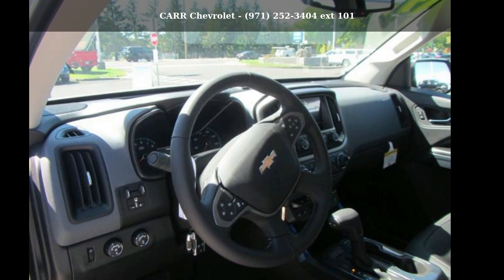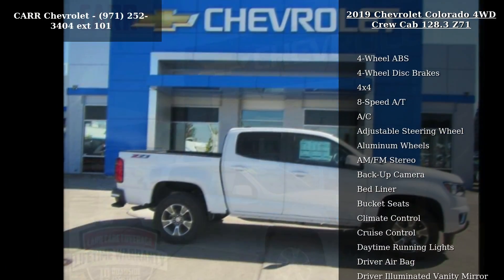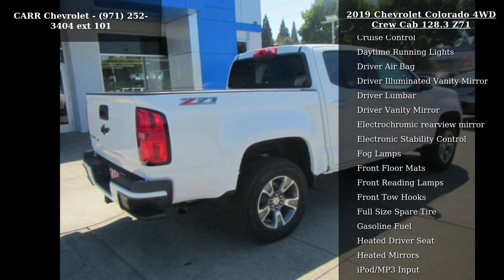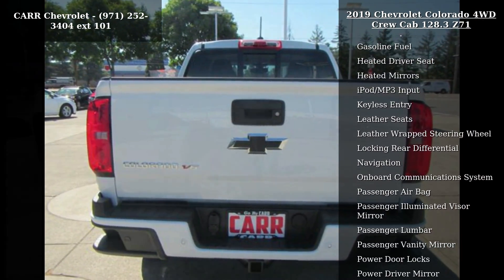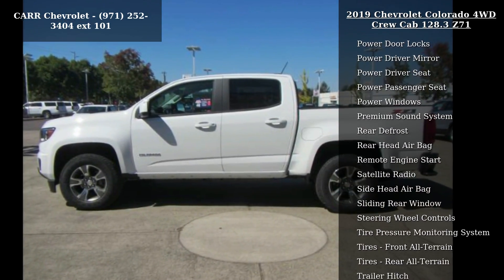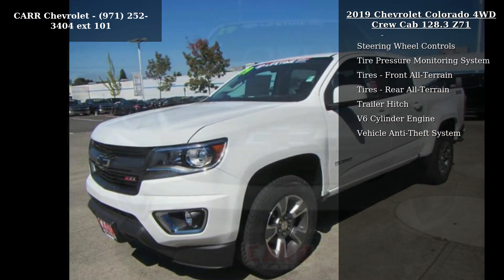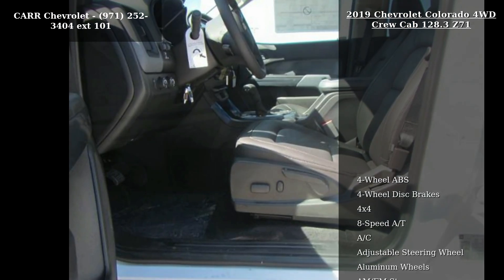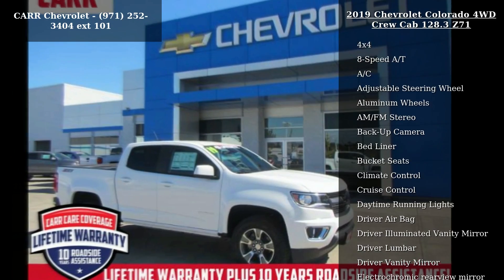2019 Chevrolet Colorado 4WD Crew Cab 128.3 Z71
Heated Leather Seats, NAV, Alloy Wheels, 4x4, Satellite Radio, Back-Up Camera, Bed Liner, AUDIO SYSTEM, CHEVROLET INFOTAINMENT.. ENGINE, 3.6L DI DOHC V6 VVT. 4WD Z71 trim, Summit White exterior and Jet Black interior CLICK ME!

4x4, Heated Driver Seat, Back-Up Camera, Satellite Radio, Onboard Communications System, Aluminum Wheels, Remote Engine Start, Heated Seats Keyless Entry, Steering Wheel Controls, Electronic Stability Control, Heated Mirrors, Bucket Seats.

OPTION PACKAGES
JET BLACK, LEATHER-APPOINTED SEAT TRIM, AUDIO SYSTEM FEATURE, BOSE PREMIUM 7-SPEAKER SYSTEM, AUDIO SYSTEM, CHEVROLET INFOTAINMENT 3 PREMIUM SYSTEM with connected Navigation, 8 diagonal HD color touchscreen, AM/FM stereo, Bluetooth audio streaming for 2 active devices, Apple CarPlay and Android Auto capable, enhanced voice recognition, additional memory... read more